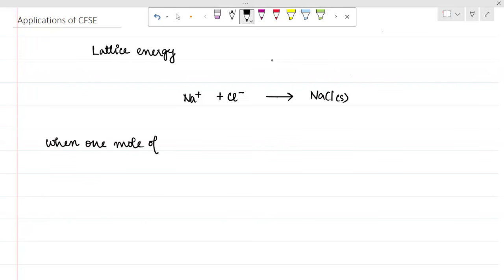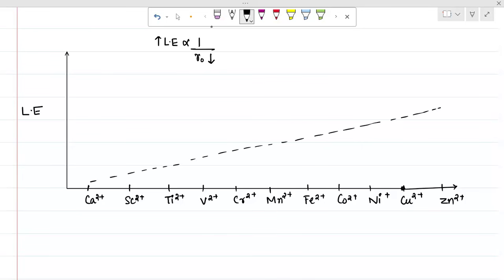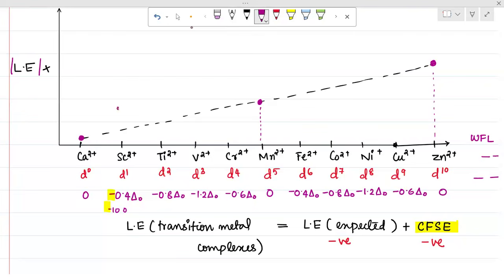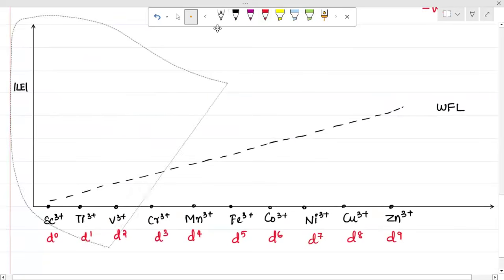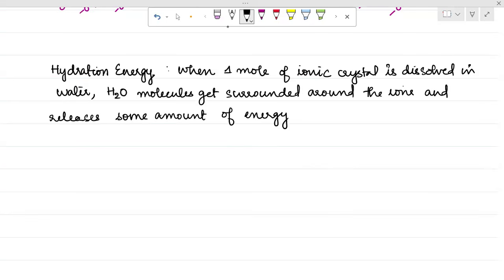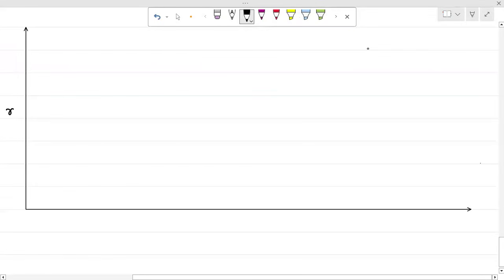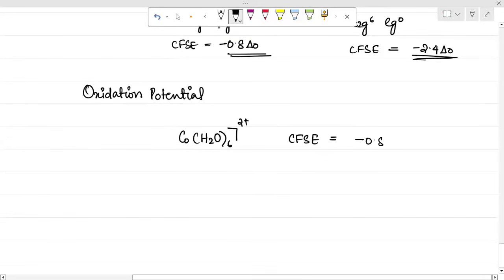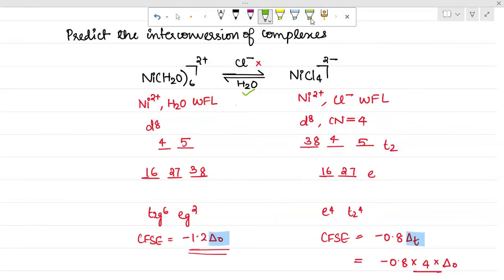11 Applications of CFSE| Coordination Chemistry | CSIR-NET GATE IITJAM BARC TIFR CUET